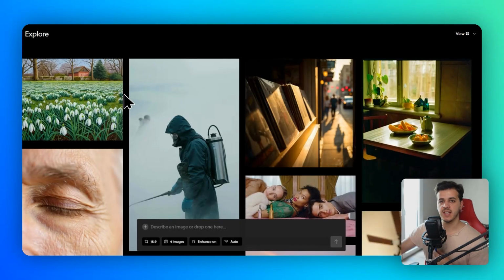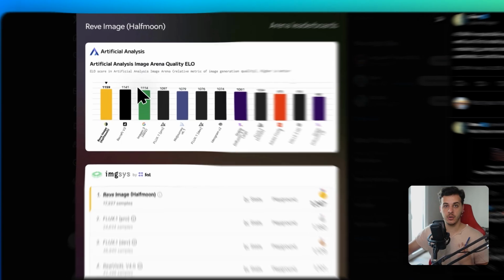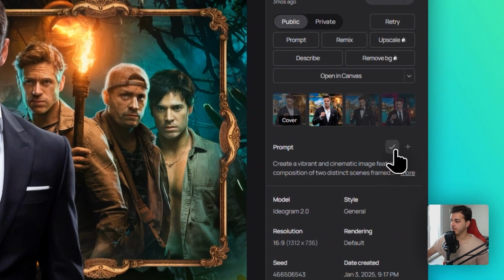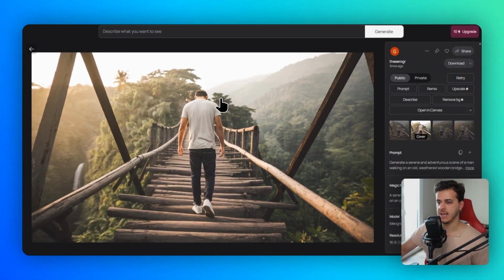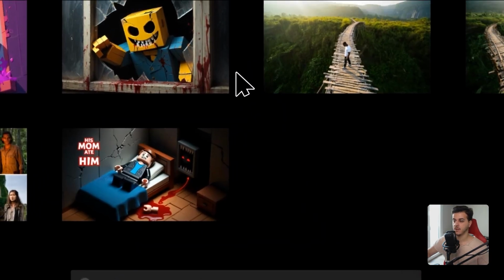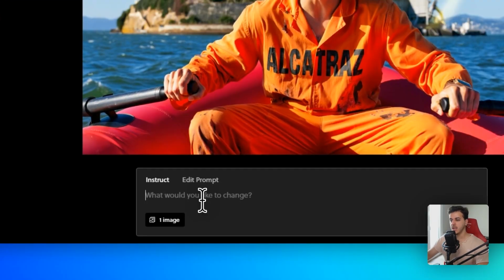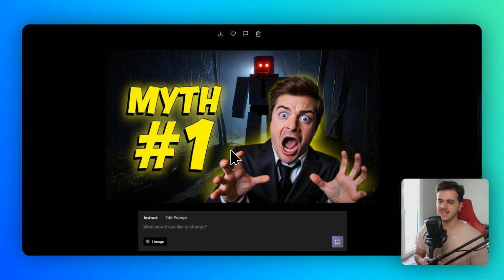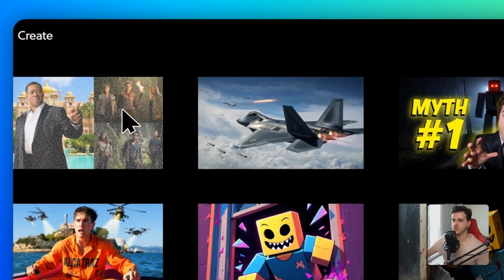Reve AI Image generator is INSANE (FREE)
Roblox Course = Reve AI Image generator is INSANE (FREE)